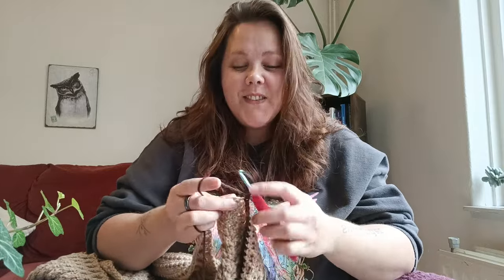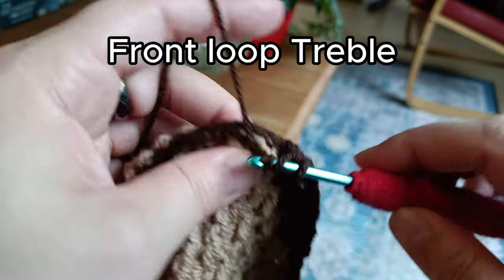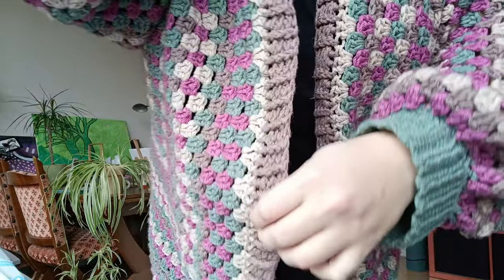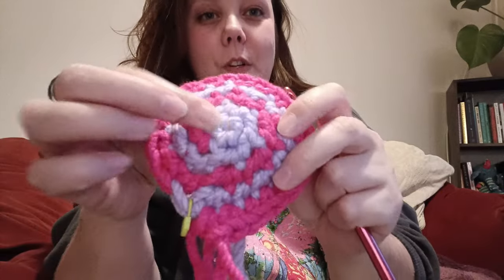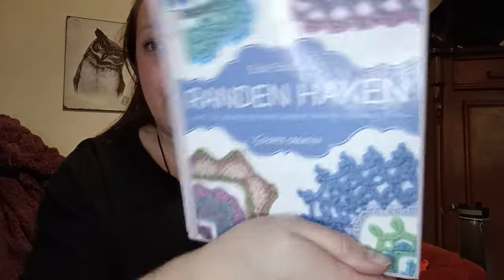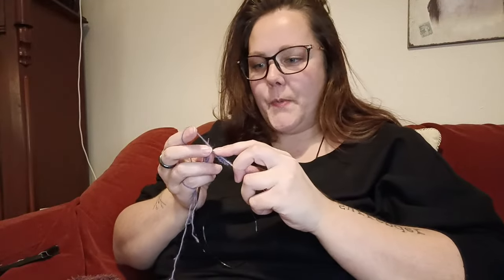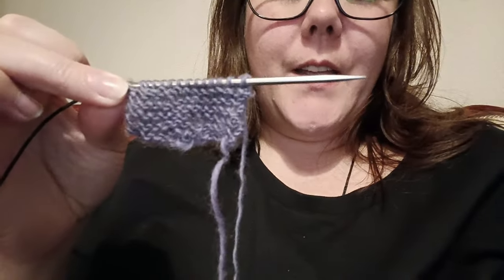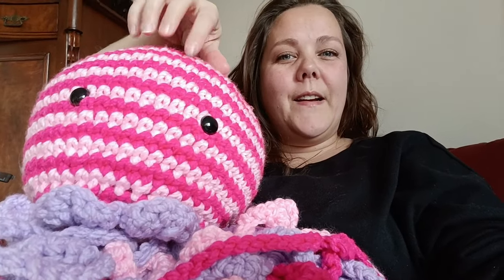🪼 Crochet a sweater and jellyfish with me using Hobbii yarn from my haul | Vlog #1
Yay, my first crochet vlog! I hope you enjoy it, and if you have any questions or suggestions. lemme know.

I'm crocheting my raglan sweater in the first 8 minutes.
Crocheting the jellyfish starts after minute 9:00.